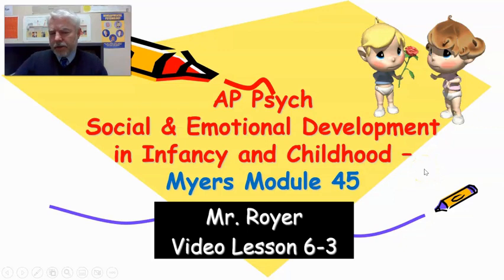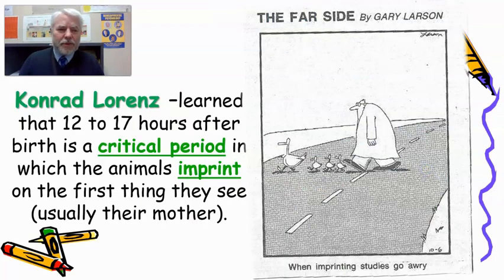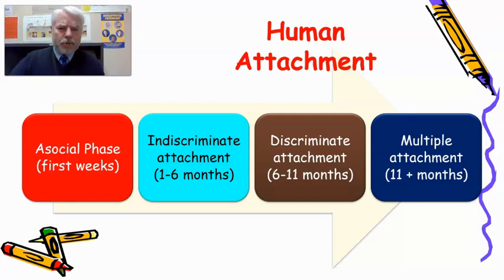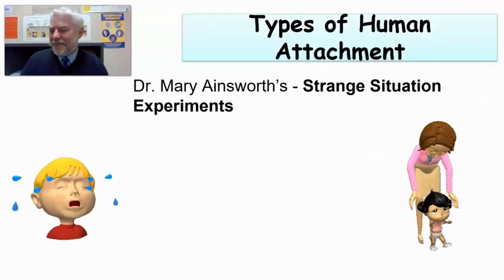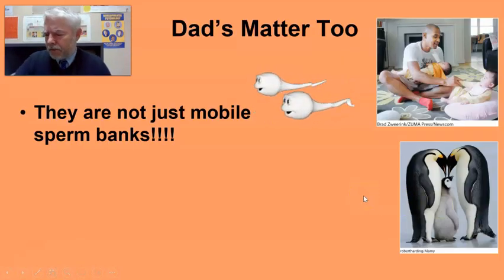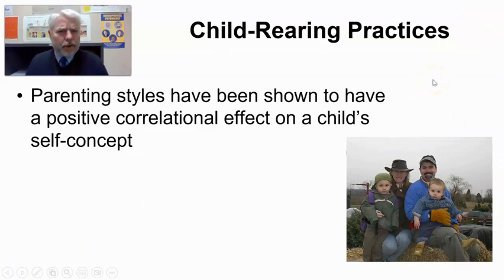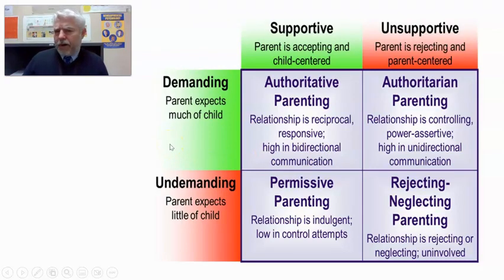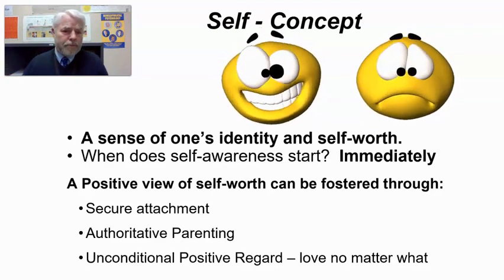AP Psych 6-3 - Social and Emotional Development in Childhood